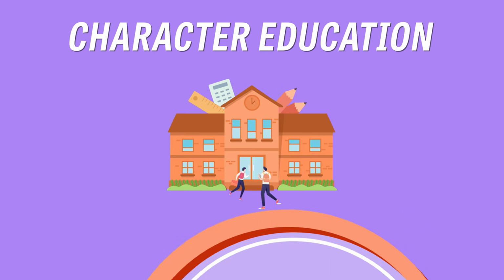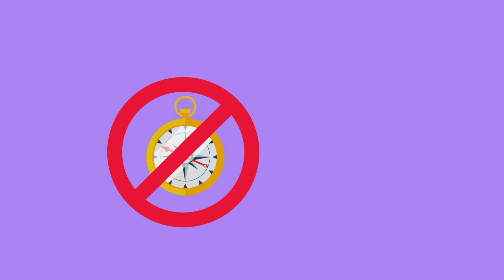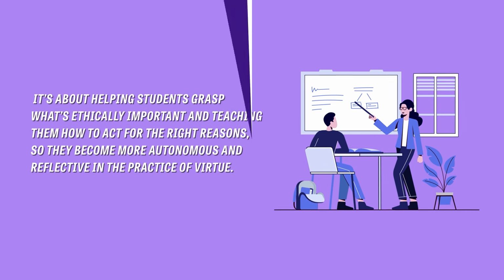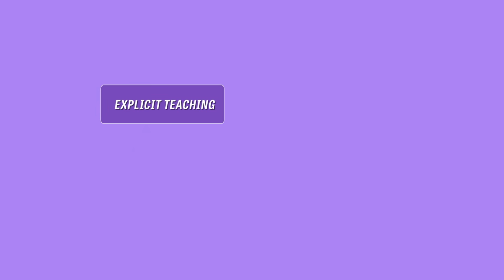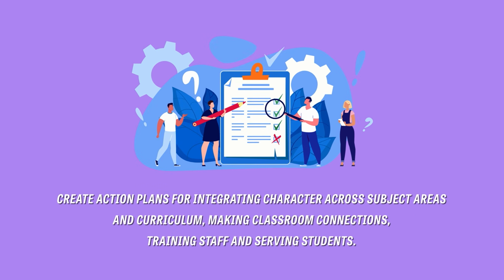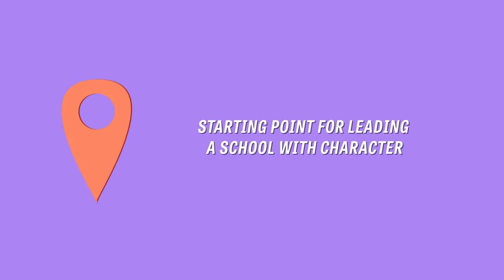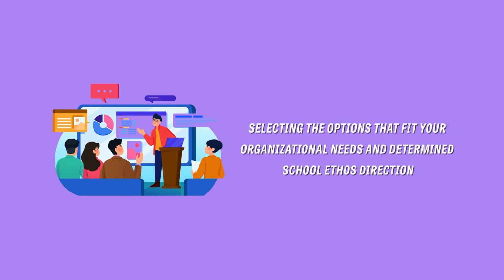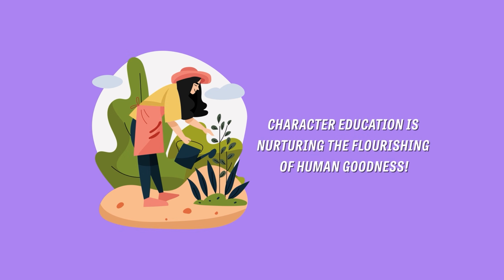Character Education In Action Training Video